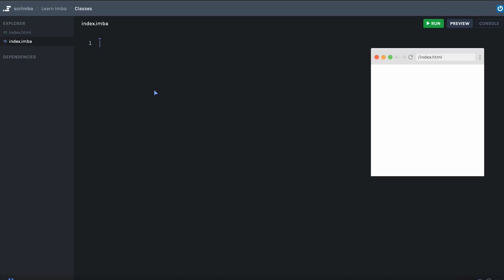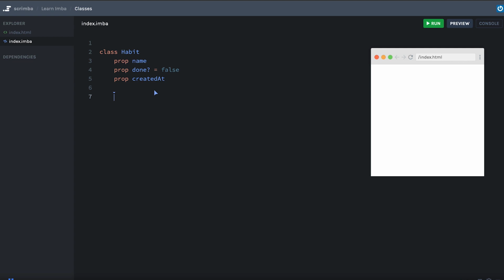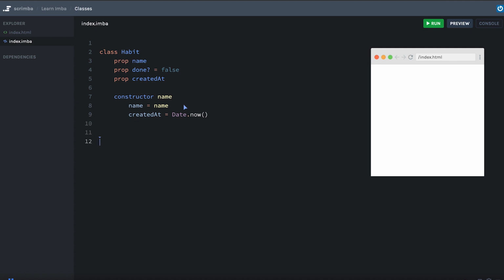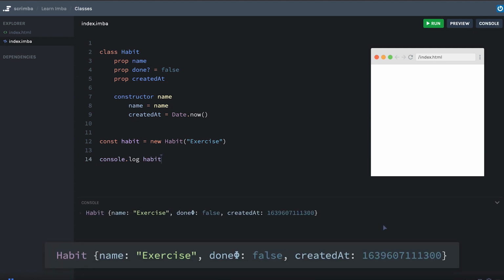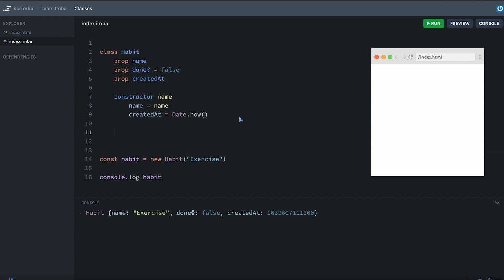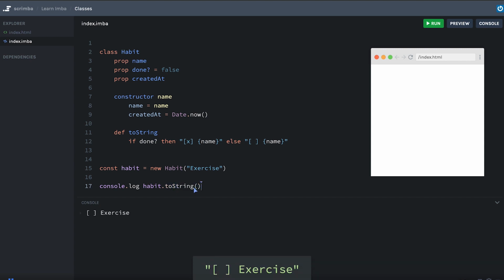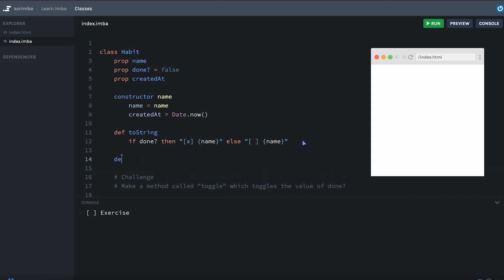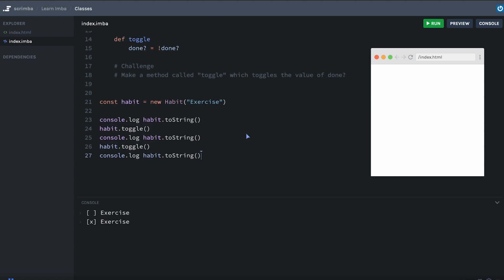Classes | Learn Imba tutorial